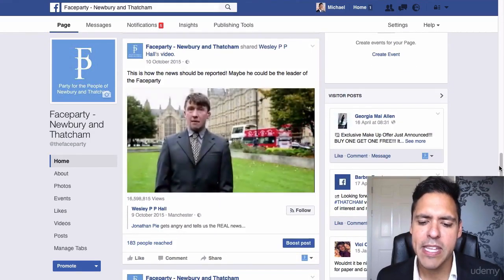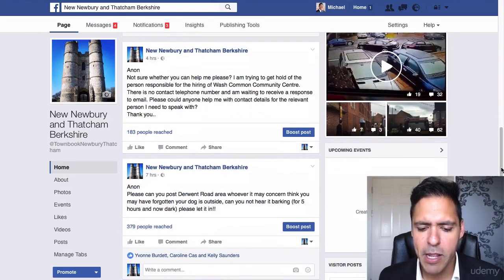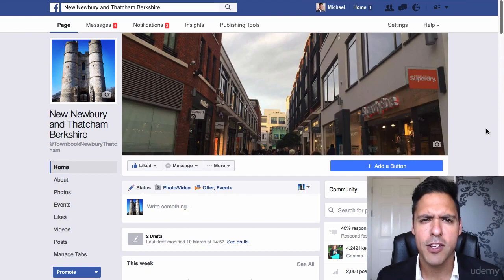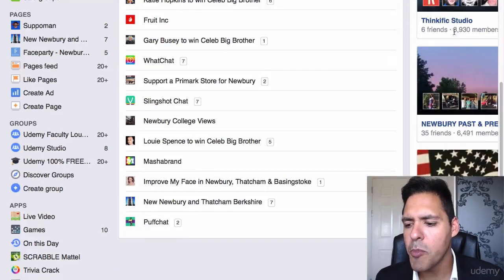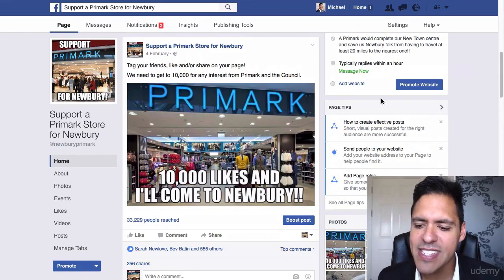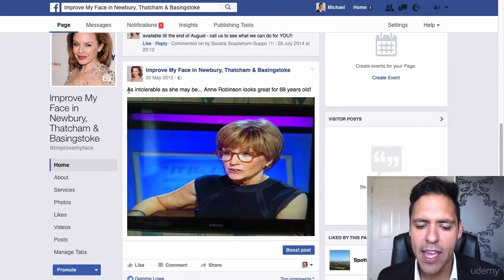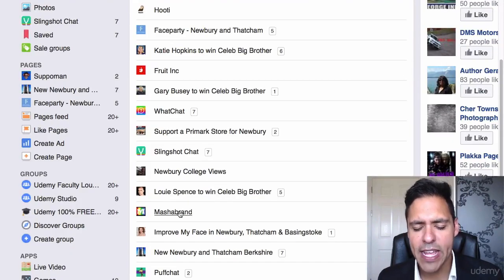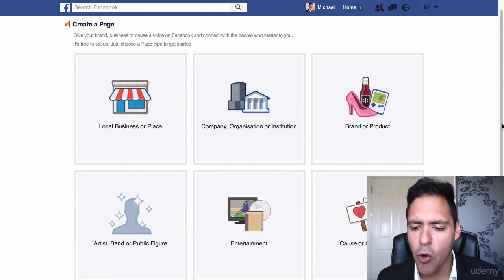How many Facebook Pages can you create See what I've done with mine.